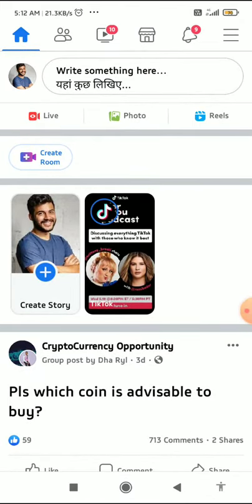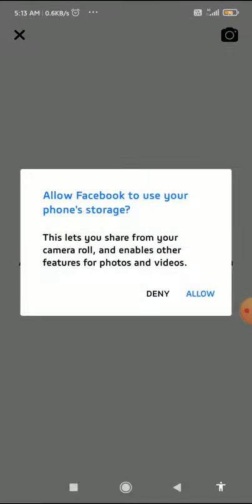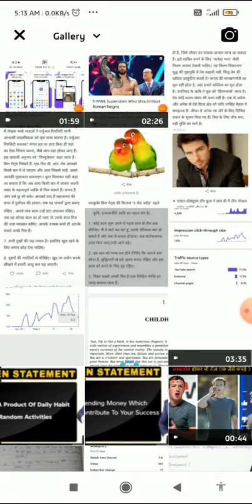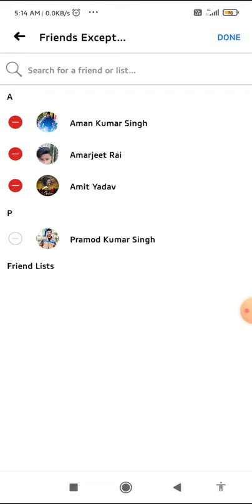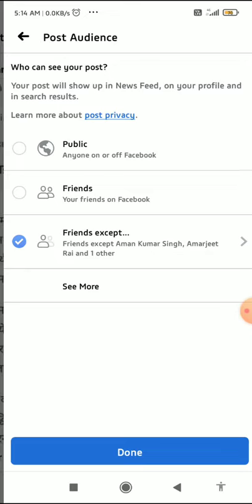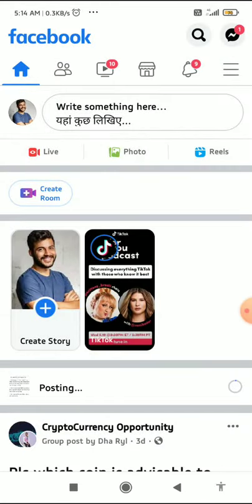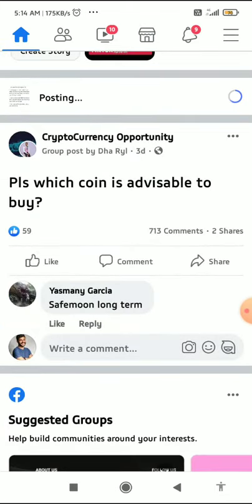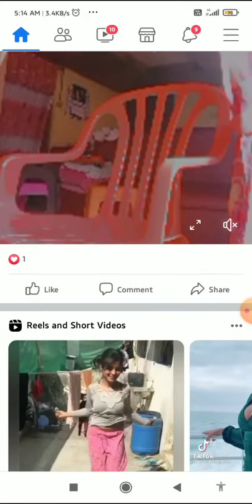How To Hide Post From Someone On Facebook In 2021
How To Enable Share Button | When Share Button Is Not Appearing On YouTube App In 2021(Quick Fix)

Can You Change Instagram Thumbnail

, Facebook, HidePost, HidePostOnInstagram NetArtener,netartener,Netartener Noteartener,NoteArtener,noteartener,note artener